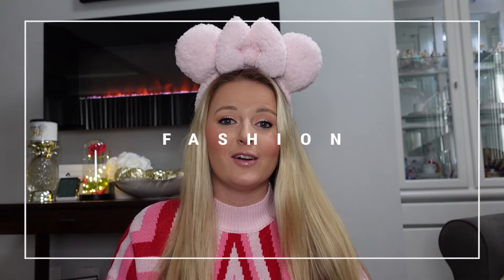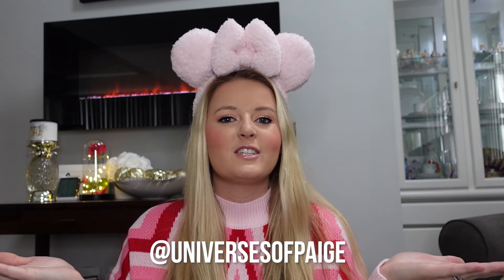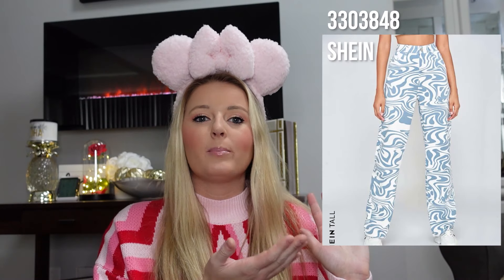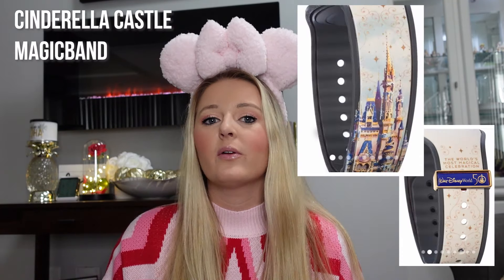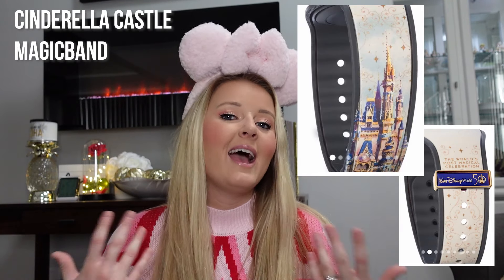HOLLYWOOD STUDIOS AHSOKA BOUND! Fashion Friday! | Plan My Disney Outfits With Me! | Part 3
Join Cloe for a new series where she walks you through her outfit planning process for Disney World from beginning to end!

Part 4 will be up next Friday!

Ahsoka Ears
Orange Crop Top
Fanny pack

Cameras used in this video - Sony ZV1

Looking to book a trip to Disney or Universal? In addition to loving all things Disney, Cloe is a travel agent that specializes in Disney vacations.